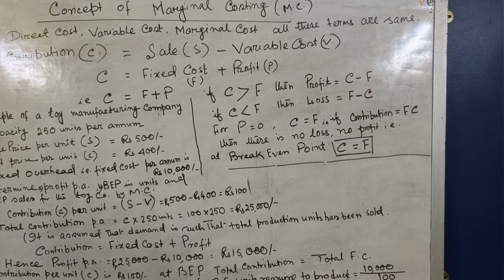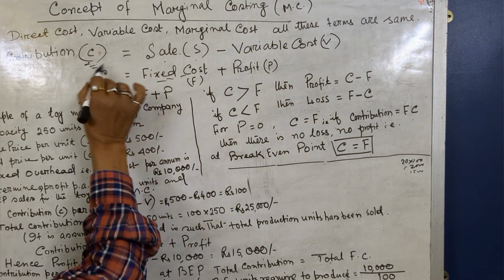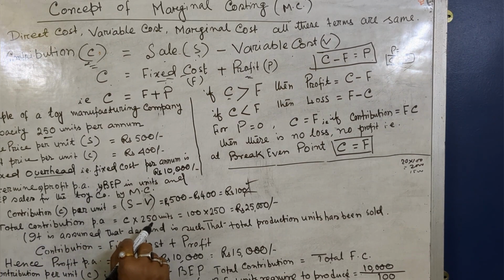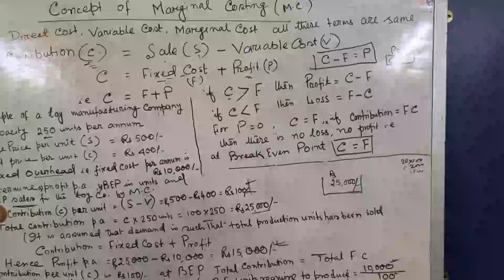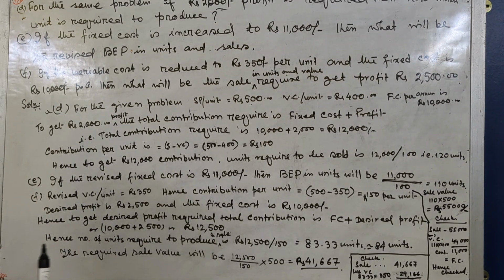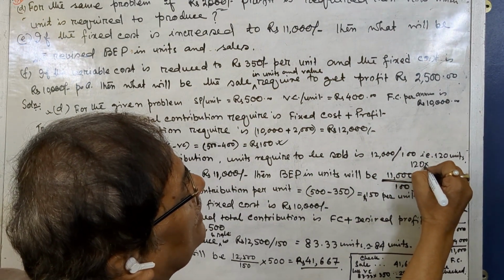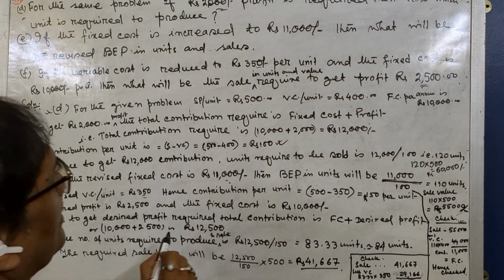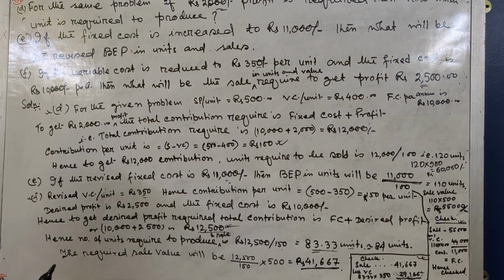CONCEPTS OF MARGINAL COSTING AND APPLICATION TO NUMERICAL PROBLEMS